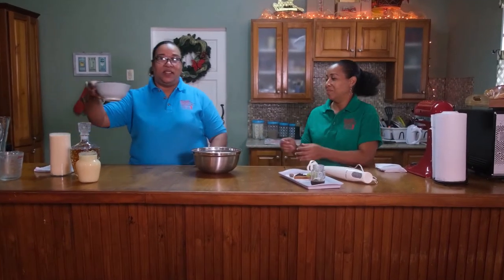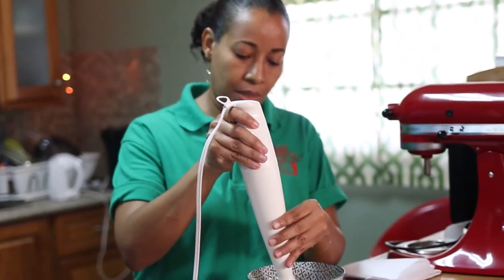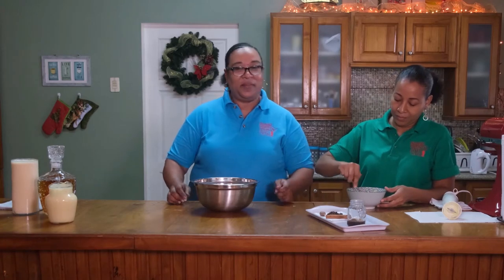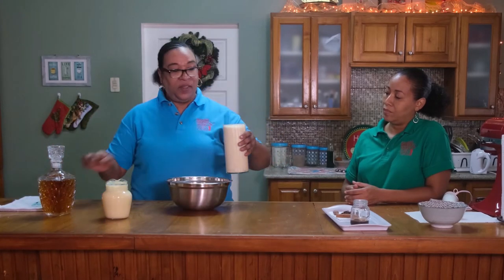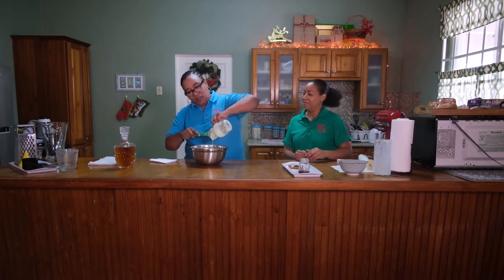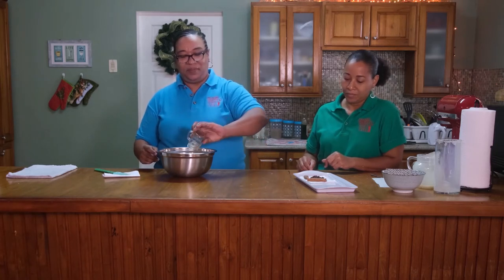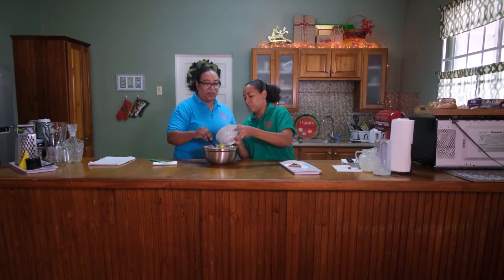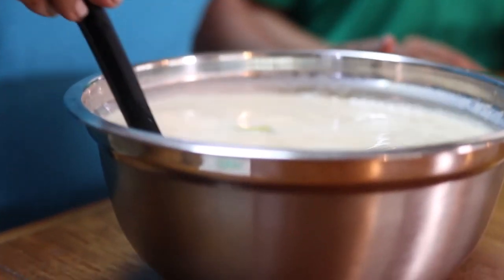How To: Make Ponche de Creme - with Constance and Laverne Reyes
We trust that by now you’ve heard that we’re paranging live on Facebook, Youtube and Tego tonight, right?
Well, we’re well aware that many of us (like true Trinis) are still doing last minute Christmas prep, which includes making the traditional ponche creme, sorrel, and ginger beer!

So how about tonight you join us live while you make your ponche creme for the season’s family get togethers? Here Constance and Laverne, two of our resident sweet-hands, show us the Reyes’ way to make good Trini Ponche Creme!

So gather the ingredients and join us right here at 8pm for some virtual house parang!

INGREDIENTS:
3 cups brown rum or alcohol of choice
4 350ml packs evaporated milk
2.5 cans condensed milk
3 whole eggs
1 medium-sized lime
1 tbsp vanilla essence
1 tbsp mixed essence
1 tbsp bitters
1 nutmeg (around 1 inch in length)